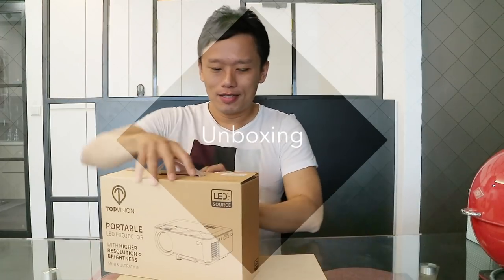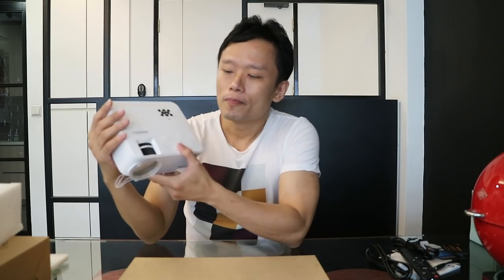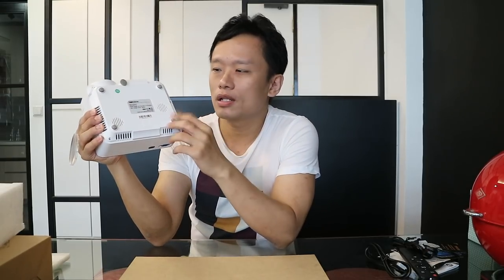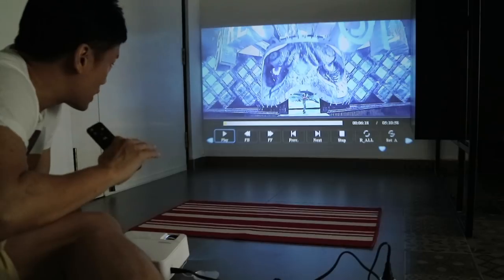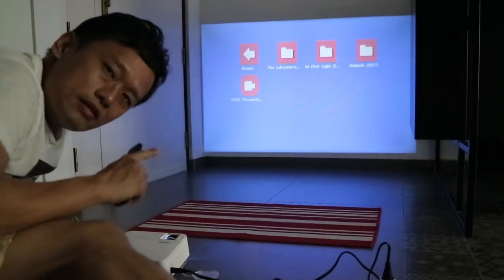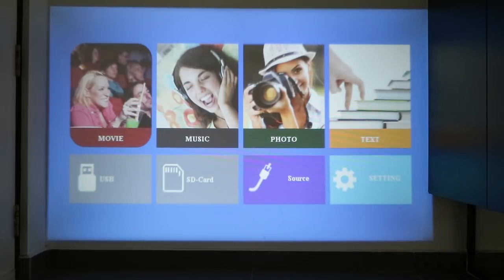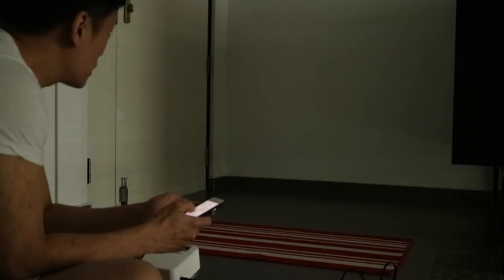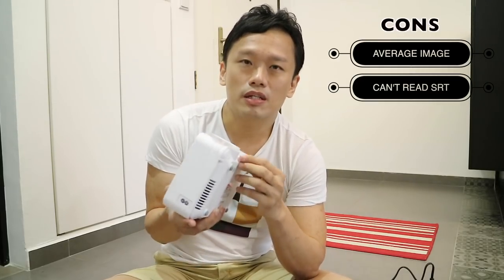Portable Phone Projector (TopVision)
An affordable LED projector that has the ability to project the image from a phone via the USB connection alone. At just US$99, watch this video to check out if its worth your money?

PURCHASE ITEMS

You may purchase more products from two of my favorite China retailers

Note
By purchasing via those links, the retailers will offer us a small token of referral fee. It will not cost you more than the retail price but it will surely help us in getting more amazing gadgets.

Check out our very own web portal for an undisturbed viewing ecstasy or to buy the unboxed/reviewed products at a great discount directly from us.

Keep yourself updated with my latest postings at

🐶GADGET SUBSCRIPTION SERVICE 🐶

We currently run a one-of-a-kind Gadget Subscription service, 'Gadget Doggo', you may find out more

Huge "Thank You!" and remember you can show your support by simply 'LIKING' the video and feel free to leave down any questions in the comment section and I will get back to you as soon as possible.